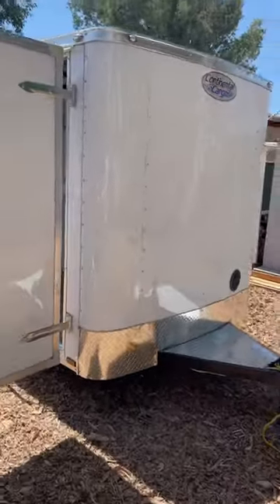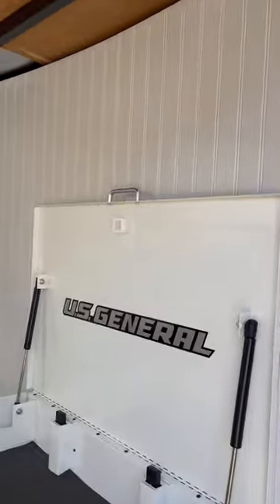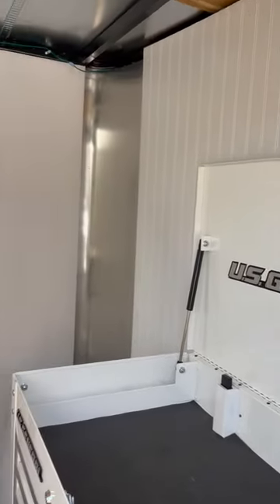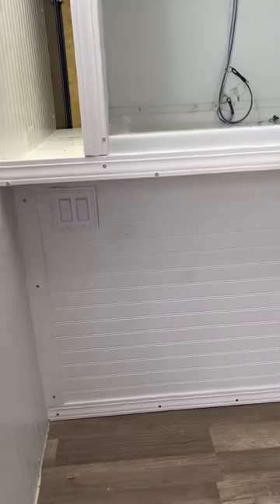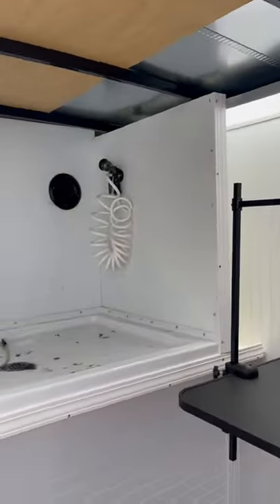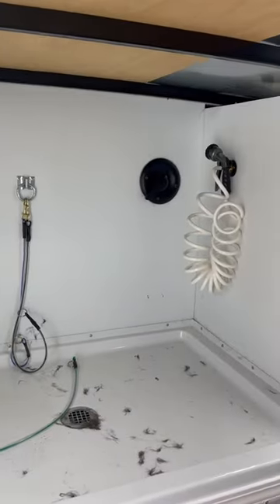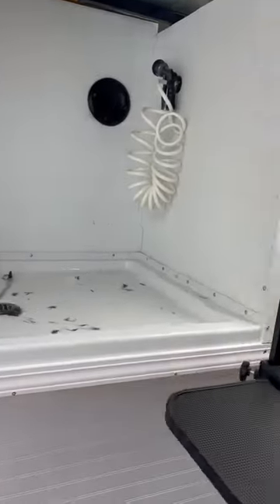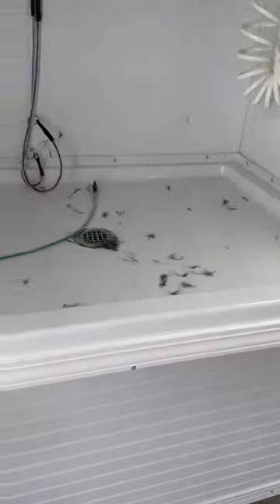2022 Dog grooming trailer builders